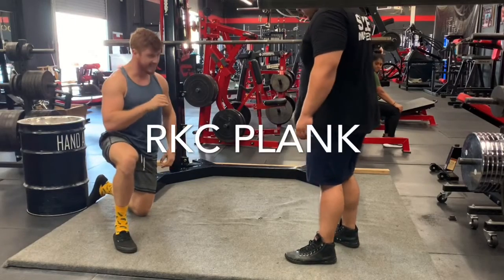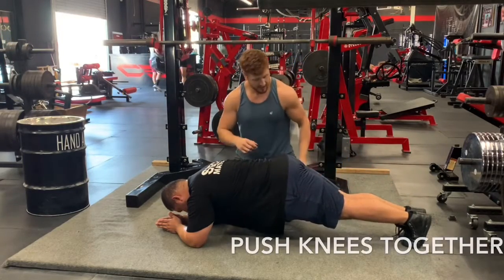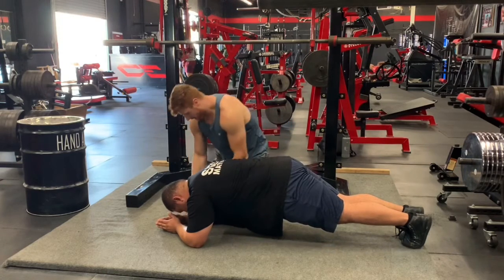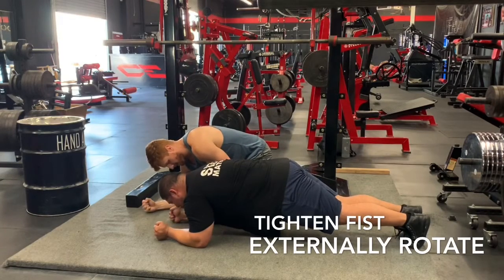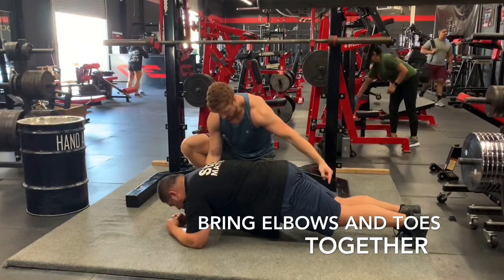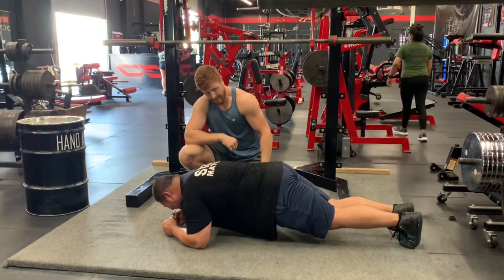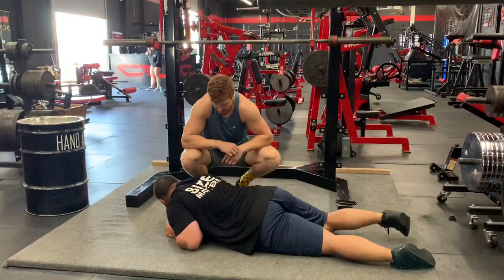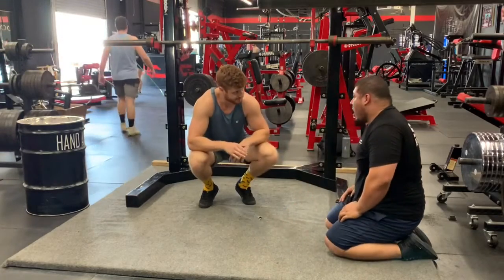[Barbell Therapy] RKC Plank